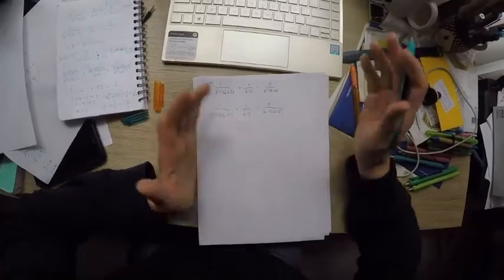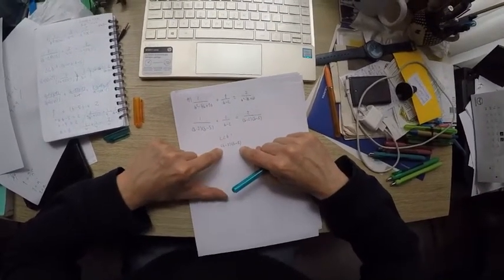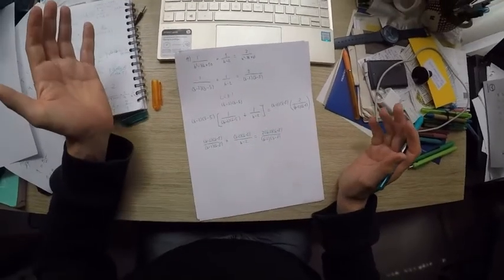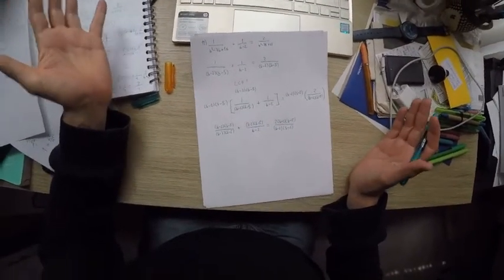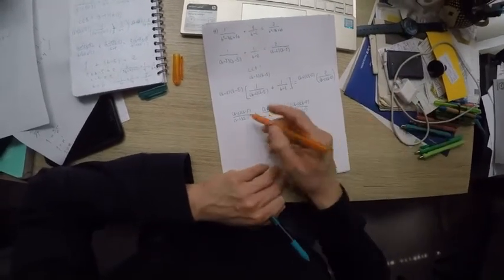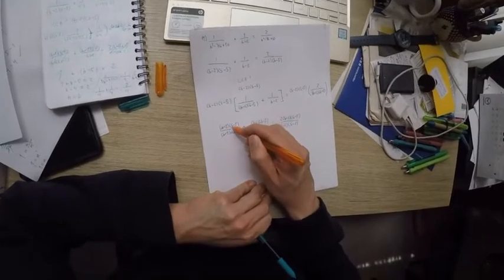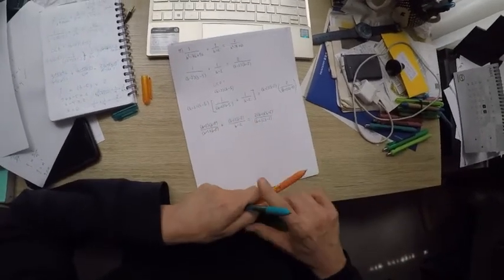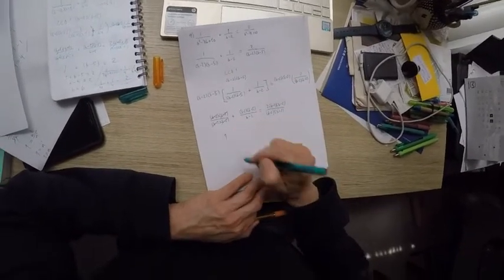8621 PR1 ex 11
card 8621 (equations with algebraic fractions)
practice 1
exercise 11